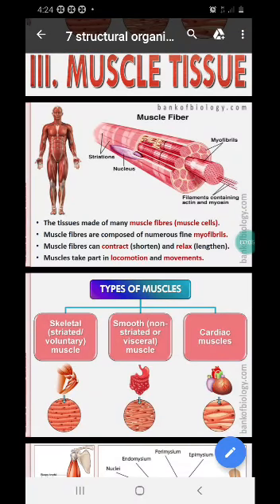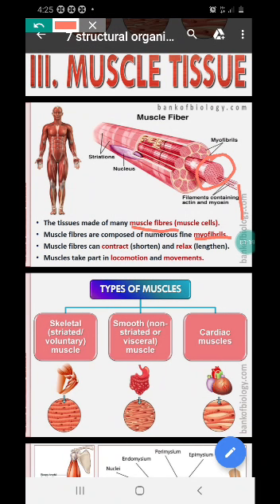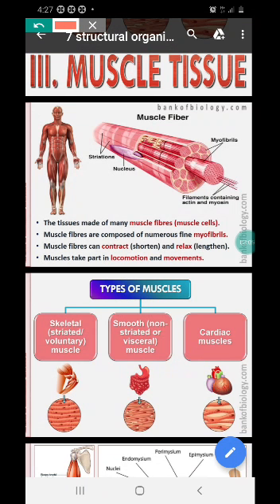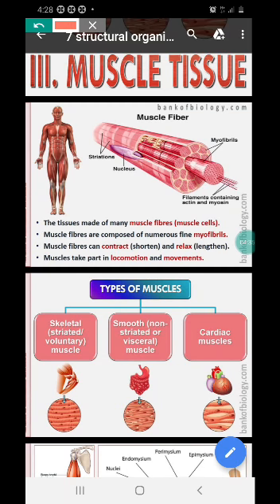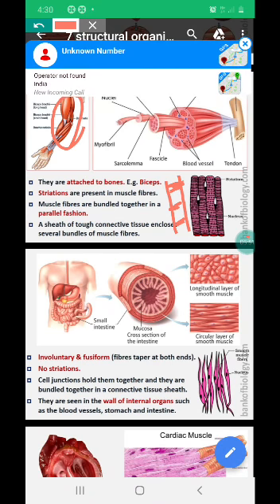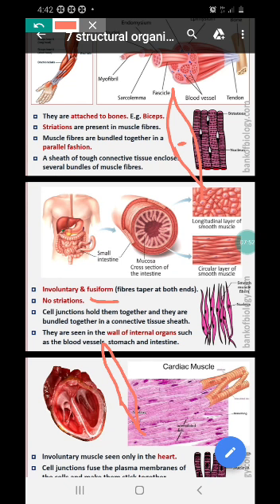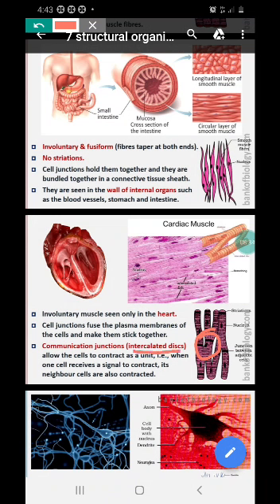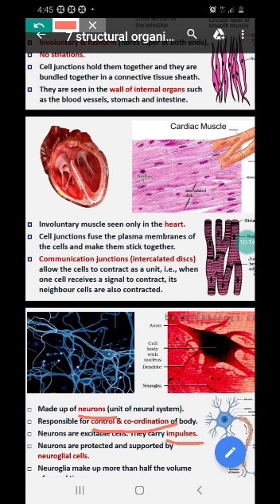CBSE Biology class11 Muscle tissue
Muscle tissue